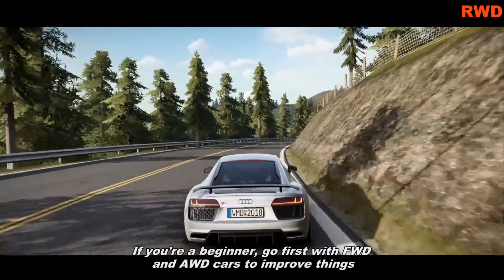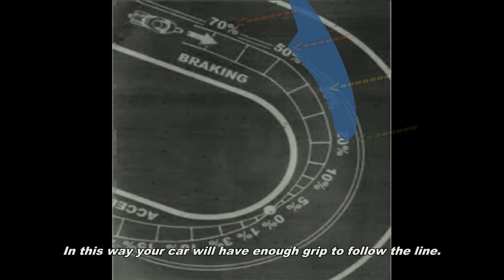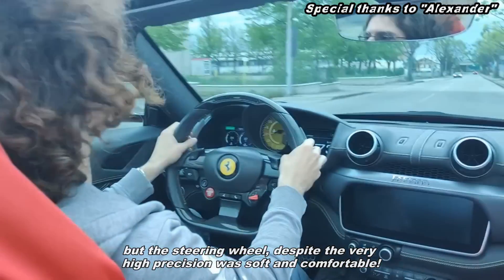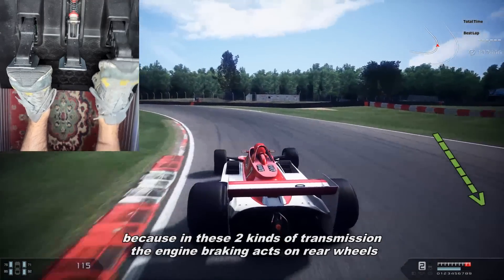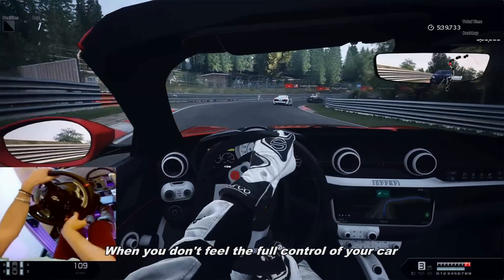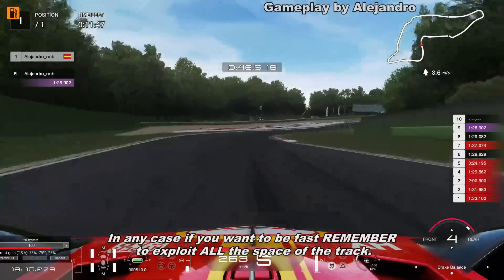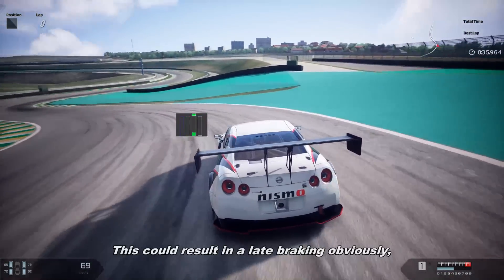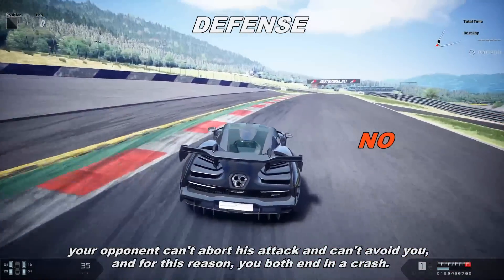The definitive Sim-racing guide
Straight to the point, as you like it. :-)
Sorry for bad english xD